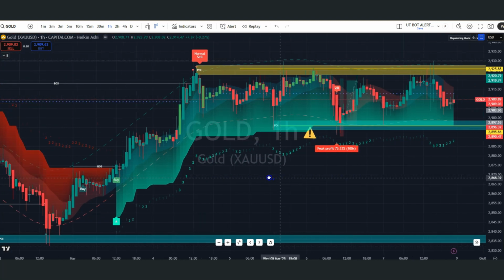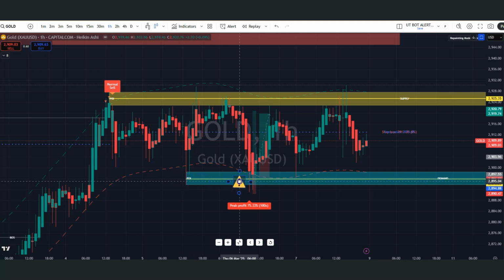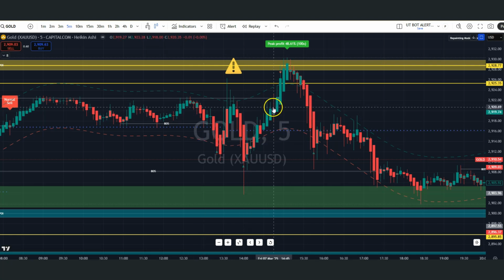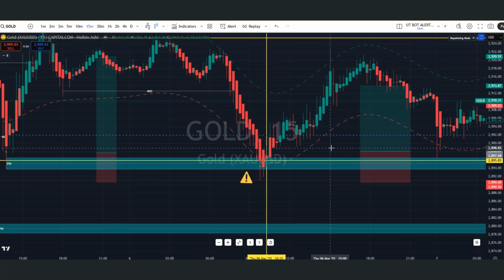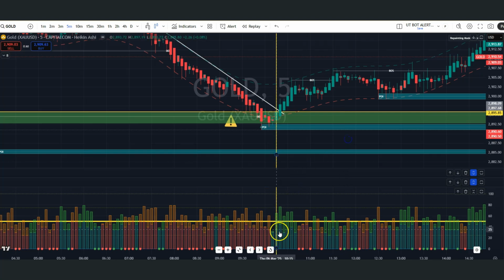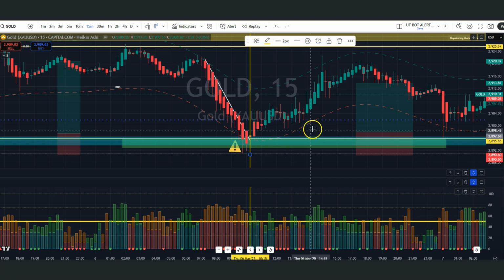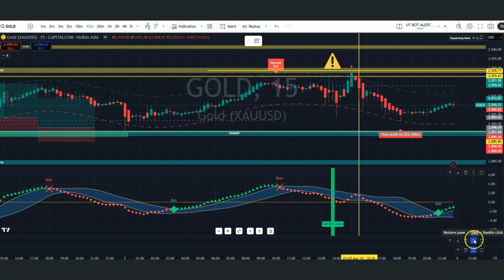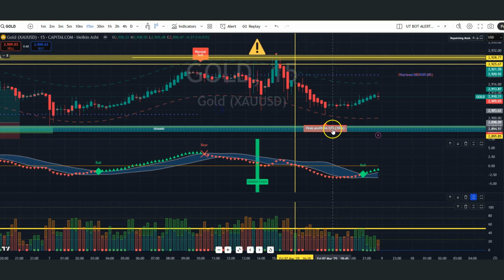Transform Your Gold Trading With These Pro Methods [Price Action Tools]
VIP Members' enjoy my full market analysis confirming what trades are setting up for potential big profits each day. Transform Your Gold Trading With These Pro Methods [Price Action Tools]

12 Months Coaching, 12 Months Signals, 12 Months VIP Membership Transform Your Gold Trading With These Pro Methods [Price Action Tools]